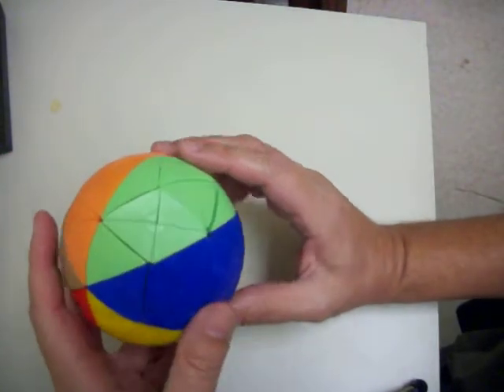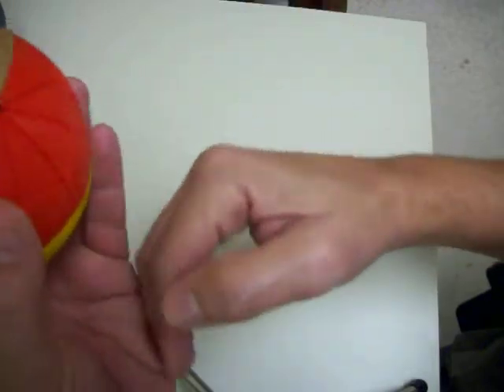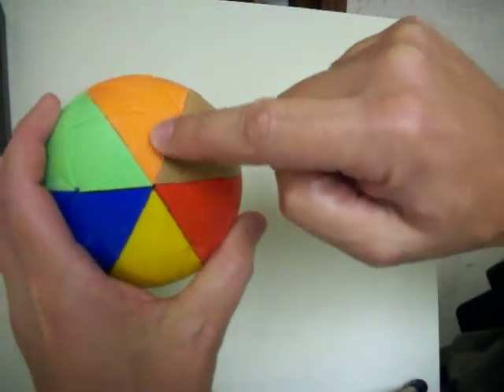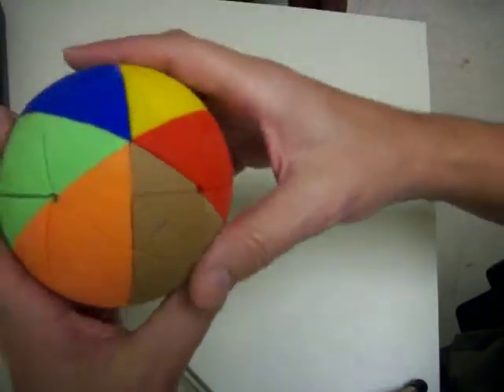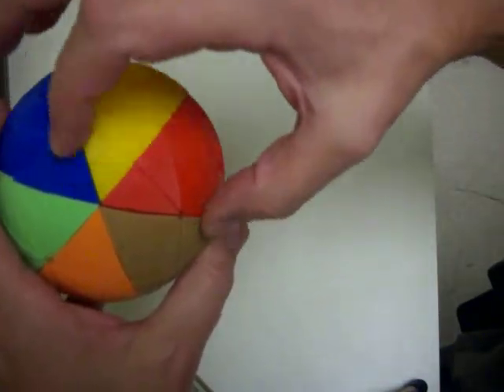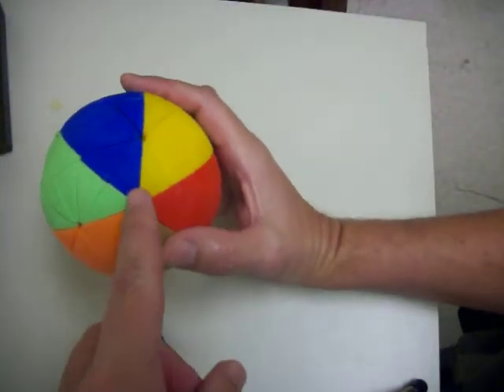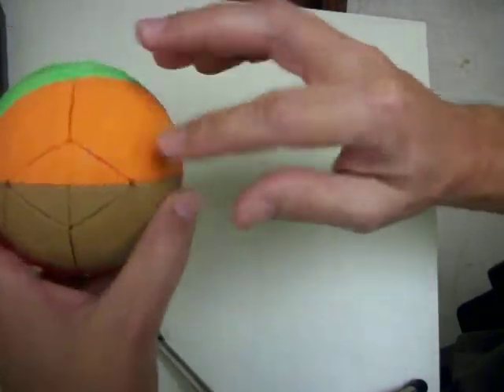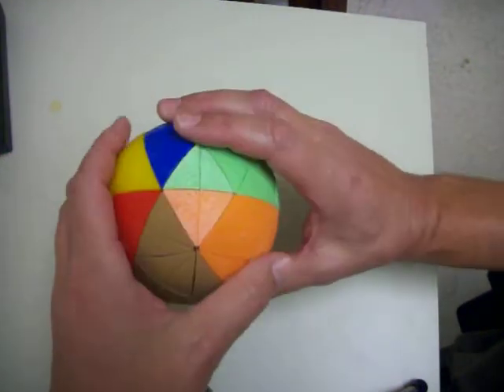6 colors, 20 pieces each: 6-Lune "Beachball"